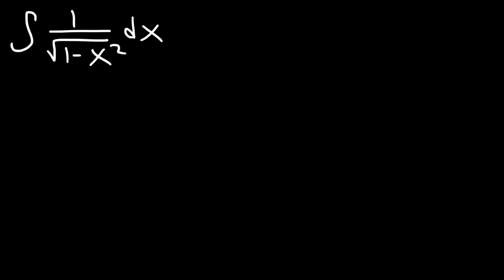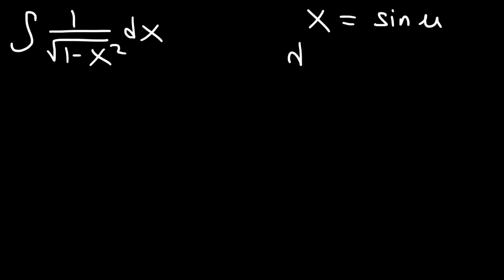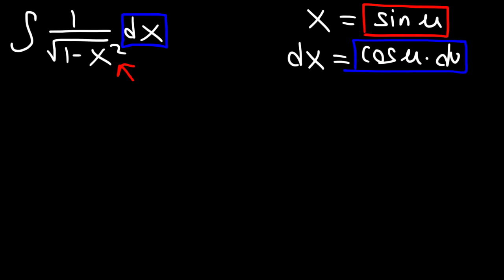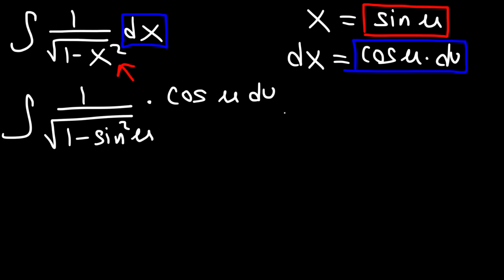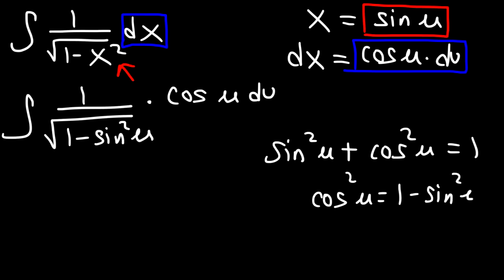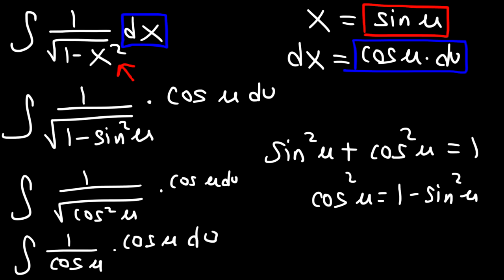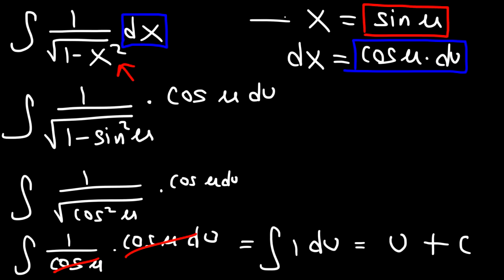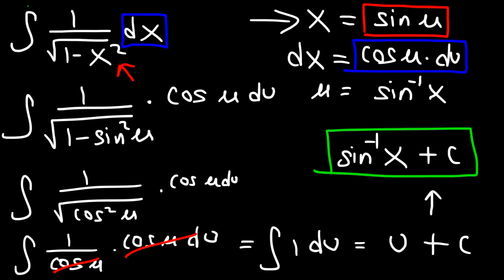Integral of 1/sqrt(1-x^2)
This calculus video tutorial explains how to find the integral of 1/sqrt(1-x^2) using integration by trigonometric substitution and pythagorean identities.